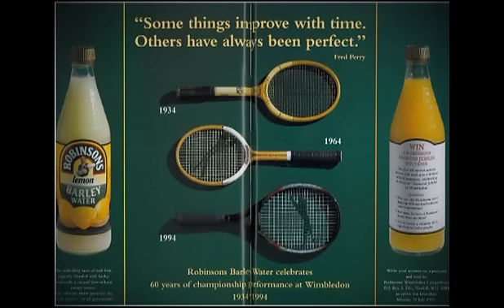Find out about the unique history of Wimbledon & Robinsons at The Championships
Discover the unique history behind the relationship between Wimbledon and Robinsons, which dates back to the 1930s.